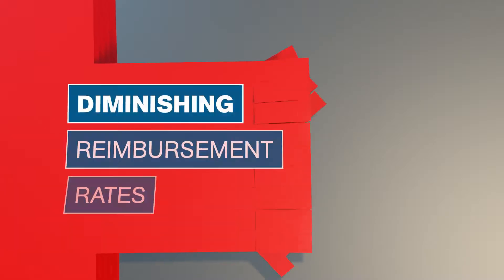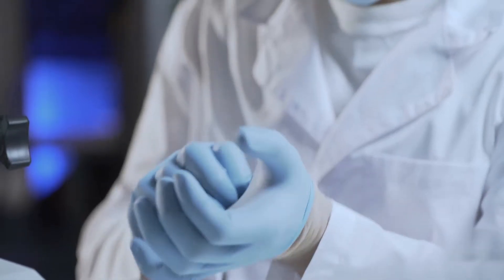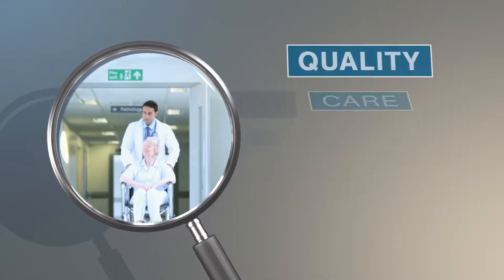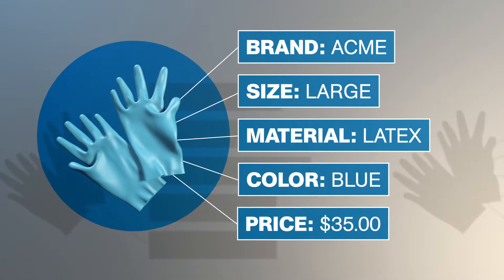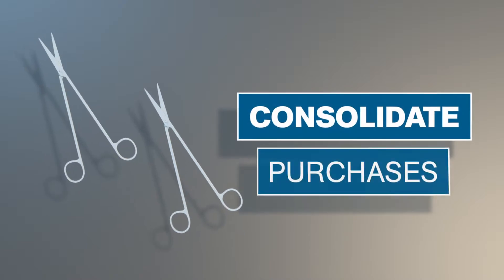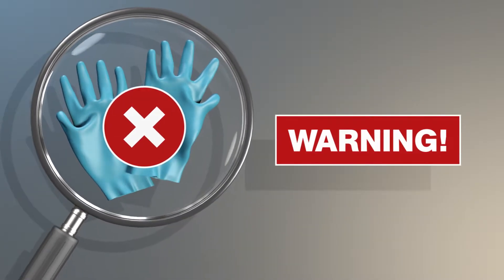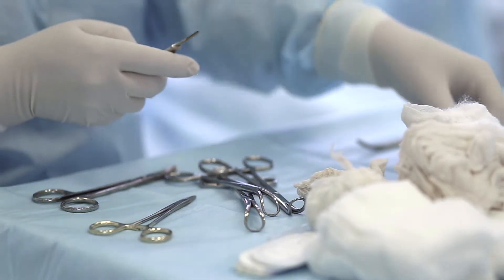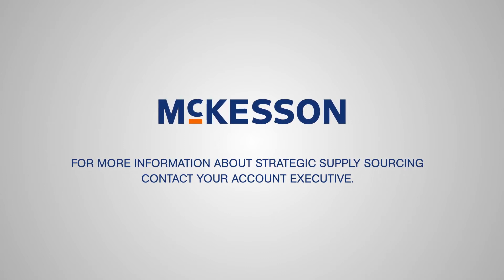McKesson Strat Sourcing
Hospitals have a lot to keep track of – especially when it comes to inventory.  McKesson’s Strat Sourcing software helps hospitals manage their supply chain by sourcing, purchasing, and tracking transactions and inventory of all shapes and sizes.  This explainer video walks hospital executives through the ins and outs.